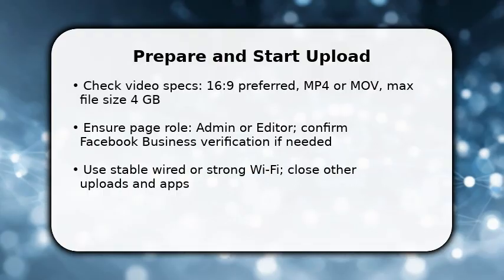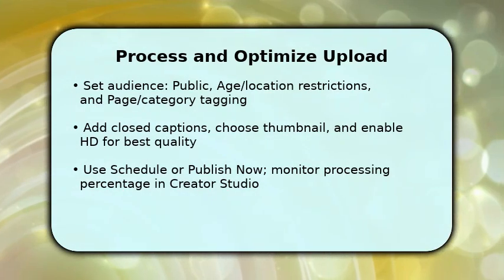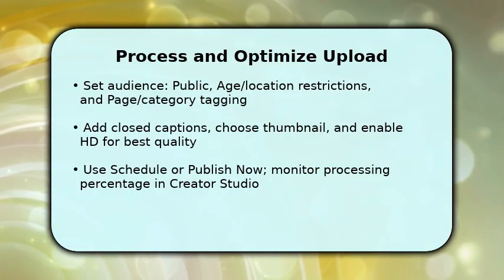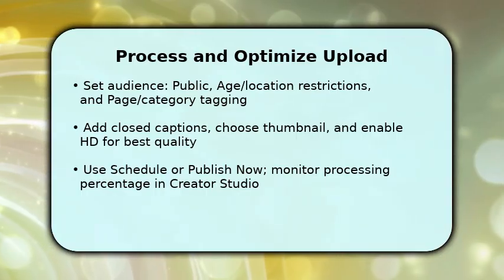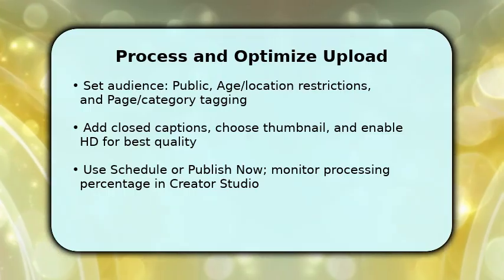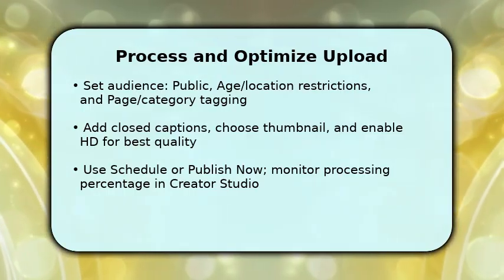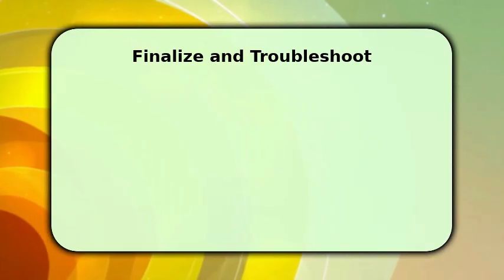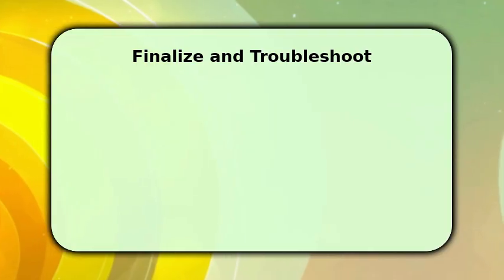How to Solve Facebook Page Video Upload Problem (only Way)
Explore the ultimate guide to fixing Facebook page video upload issues. This comprehensive tutorial covers troubleshooting steps, common pitfalls, and expert tips for a seamless experience when posting videos on your business or personal profile.

Facebook Page Video Upload Problem, Troubleshoot FB Videos, Upload Issues Facebook Business Page, Posting Videos to Facebook Profile, FB Video Troubleshooting Guide, How To Solve FB Video Submission Errors, Optimize Your Social Media Content on Facebook, Facebook Post Formats for Maximum Engagement, Resolving Common FB Upload Problems